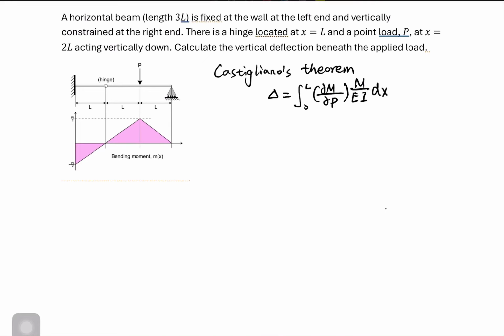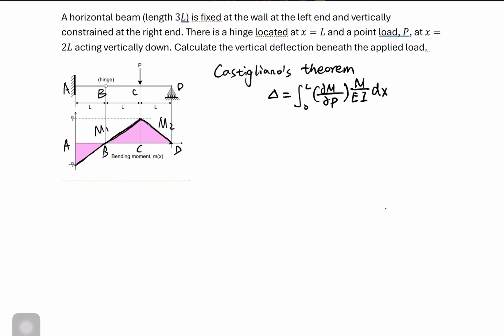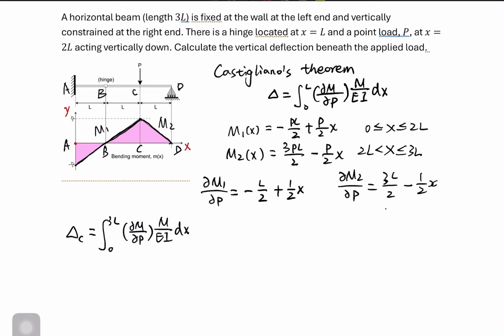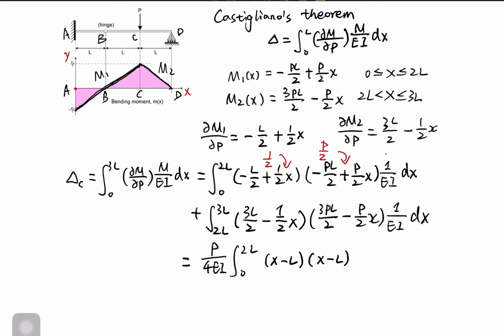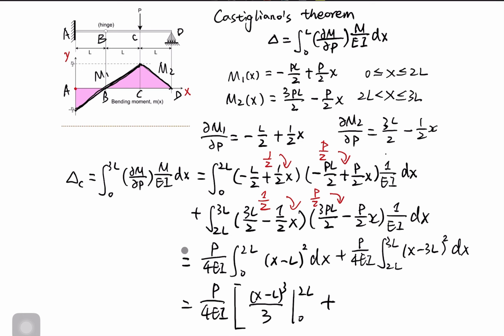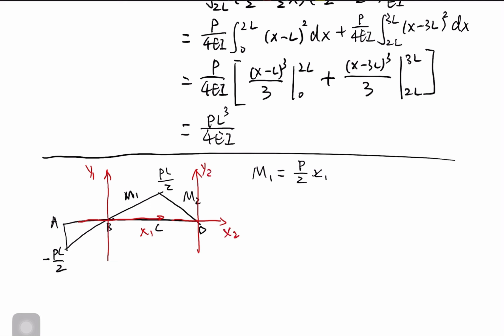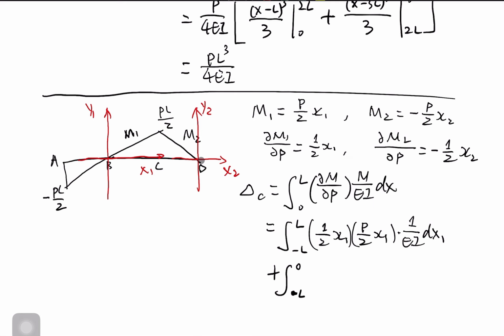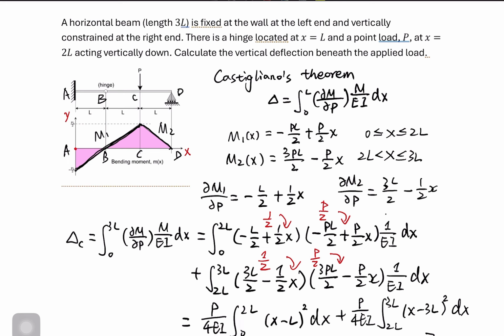Beam deflection using Castigliano‘s Theorem